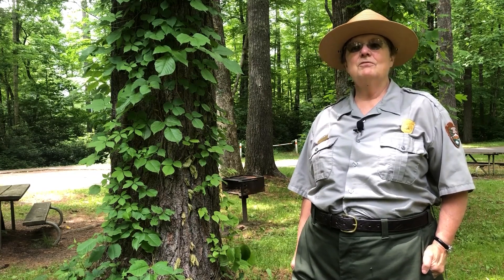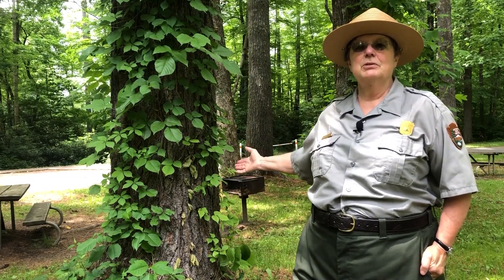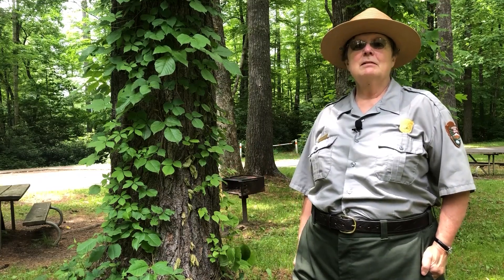Learn about Poison Ivy including how to identify it, what to do if you come into contact with it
Learn all about Poison Ivy including how to identify it, what to do if you come into contact with it, and why it is beneficial to animals species on the parkway.